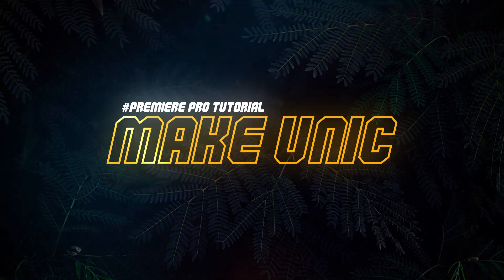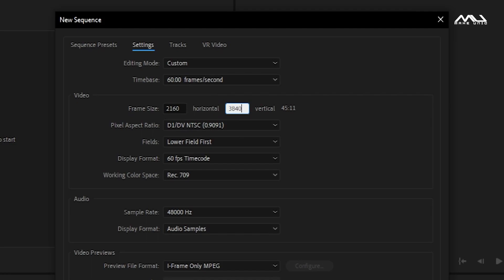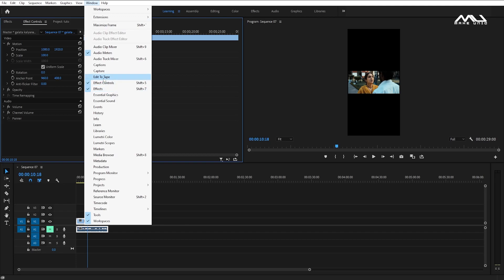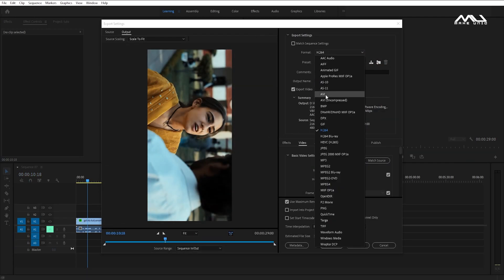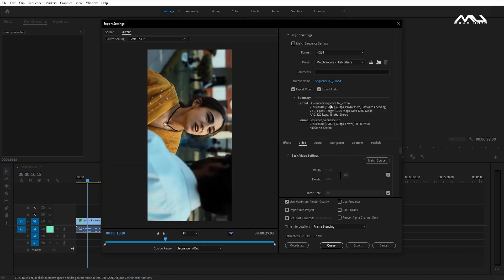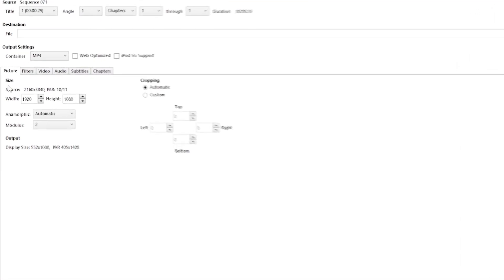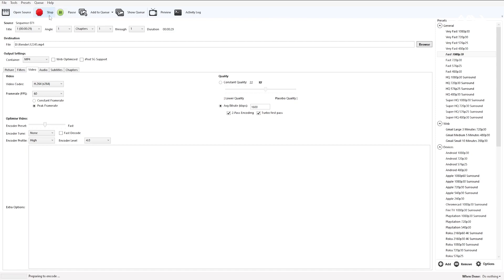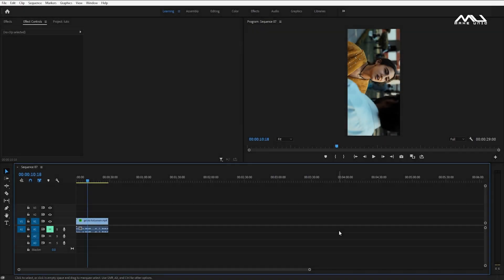4k Whatsapp Status 60 FPS Premiere Pro Tutorial | Make UNIC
Ungaluku putuchiruntha support pannunga ❤